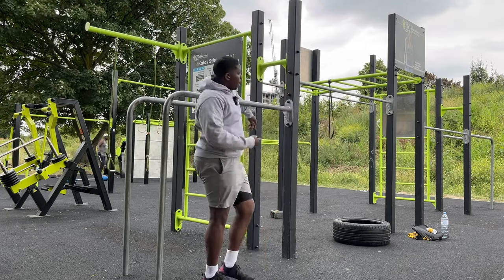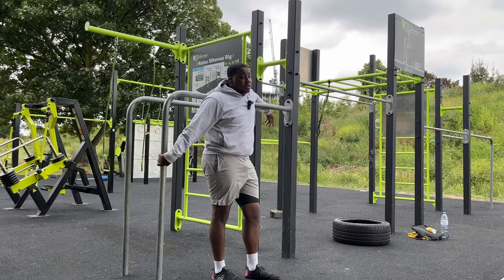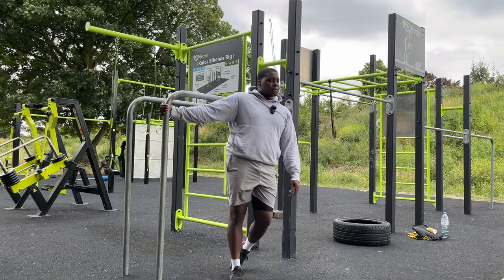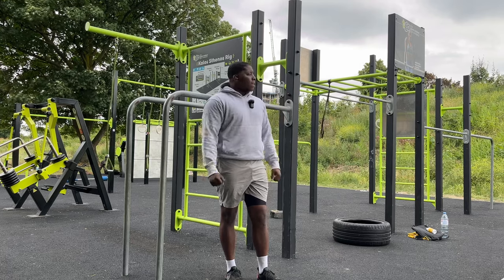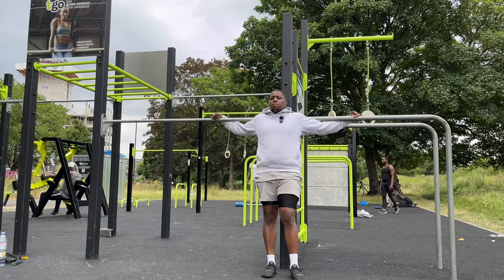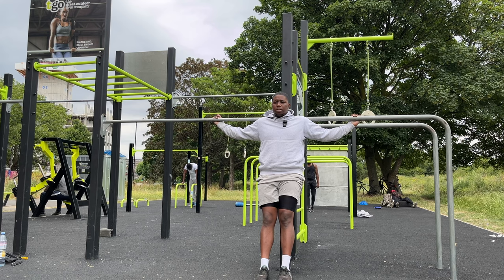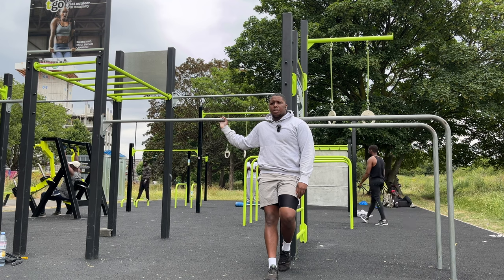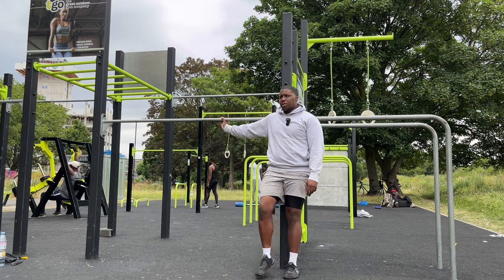I FINALLY GOT RESISTANT BANDS... IT'S TIME TO WORK! LETS GO!